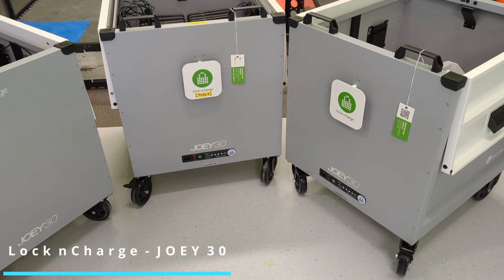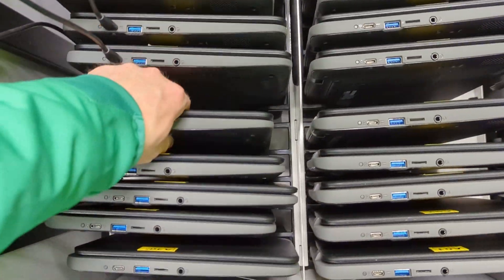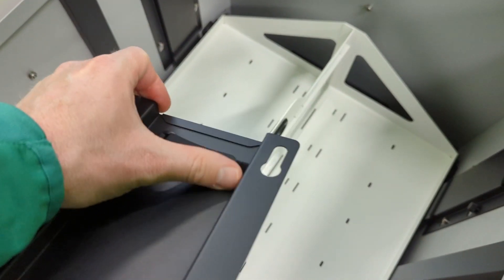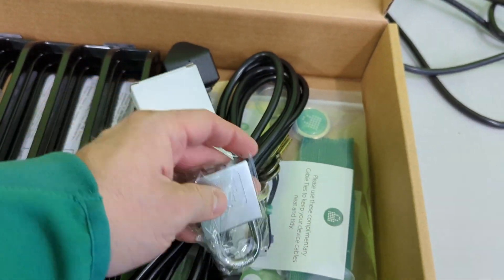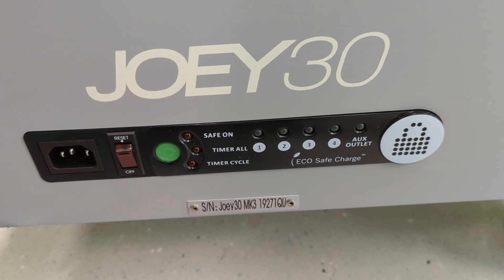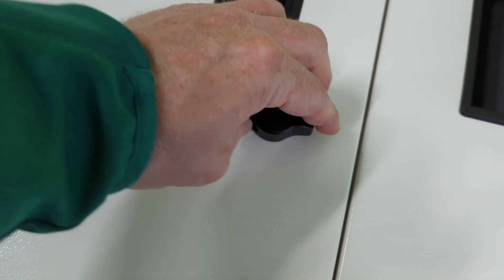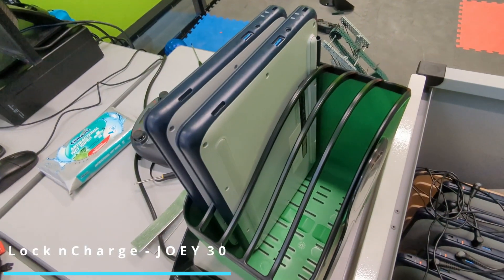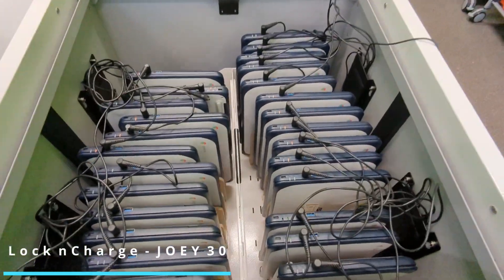Chromebook Trolly - Joey 30 from LocknSafe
These were purchased from Jim at pcp.ie.
Also available from:
Green IT
gma